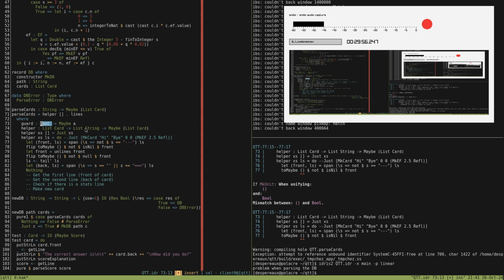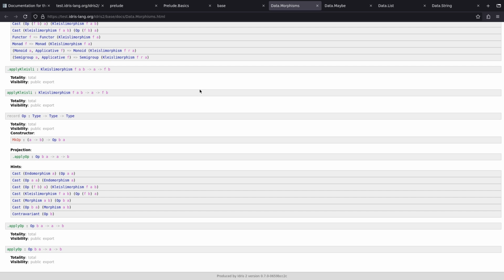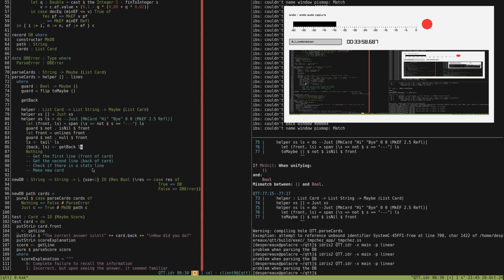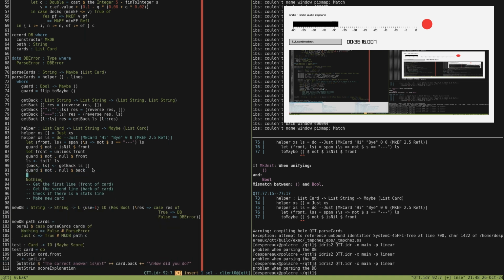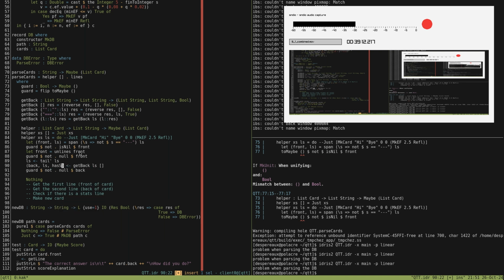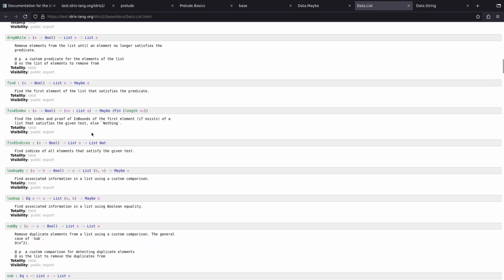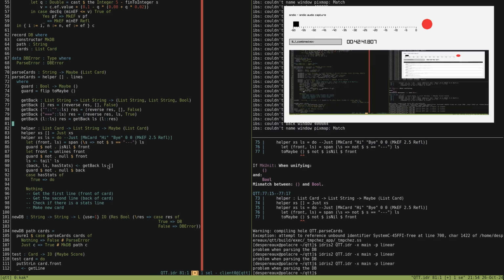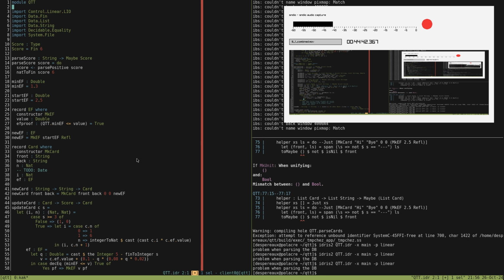6 - QTT/Idris: Parsing the Database (Part 3/9)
Continuing the SuperMemo2 project, we pin down the database format and write a parser for it.